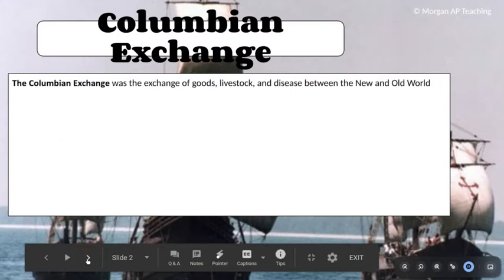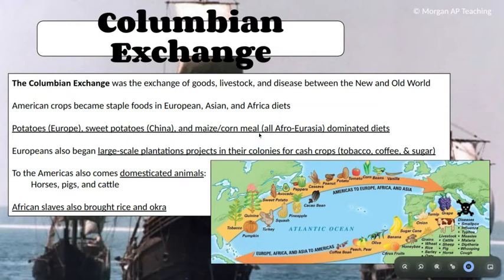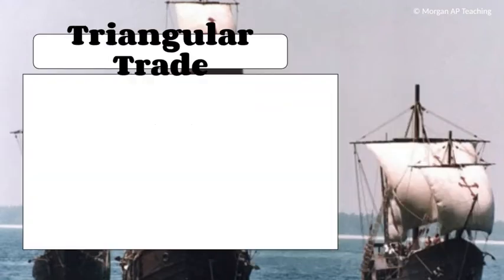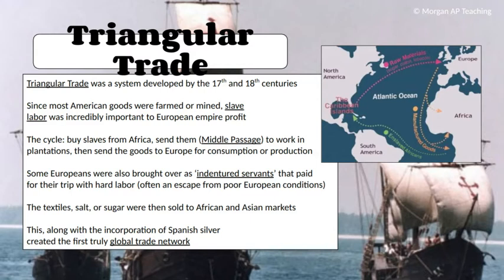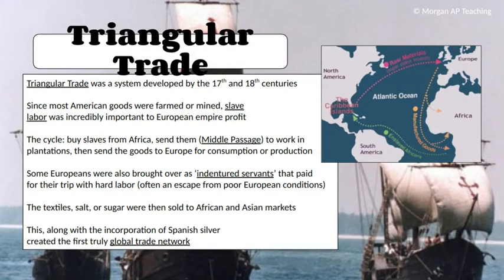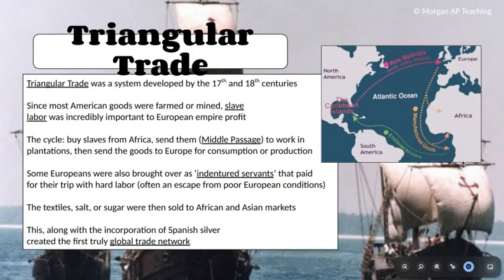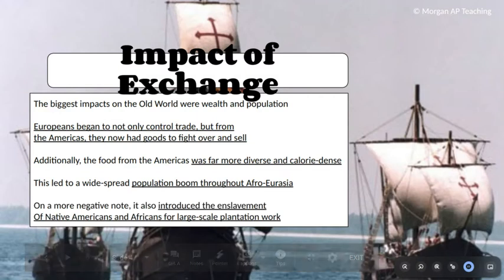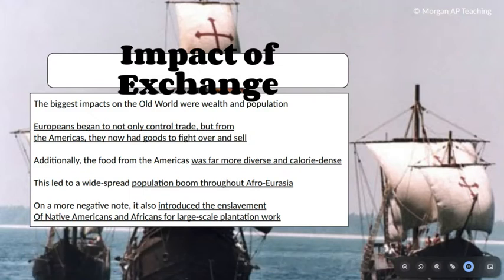APUSH Period 1: Pre-Colonial Economics Part 1 of 3